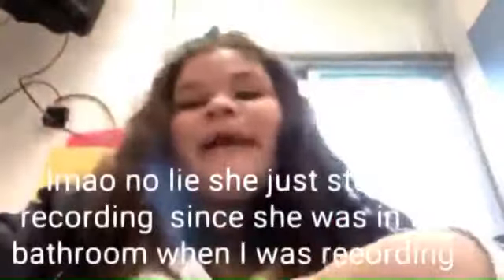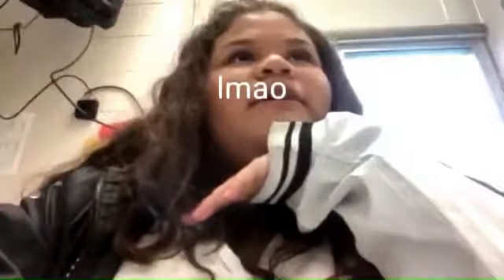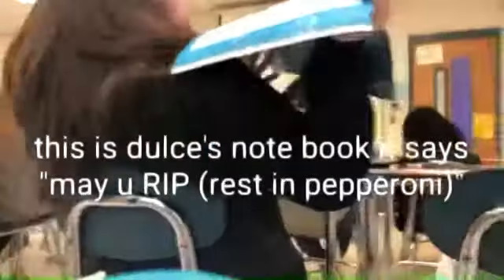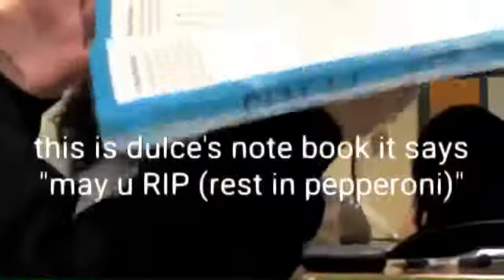Lidia did what? l vlog#6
intro video song: Love Lies -Khalid and Normani
from now on i am posting on Tuesdays
my vlogs will be shorter but you will see them more often
i did get a camera for christmas so if you want me to do a certain video comment suggestions
Lidia's channel: lili world